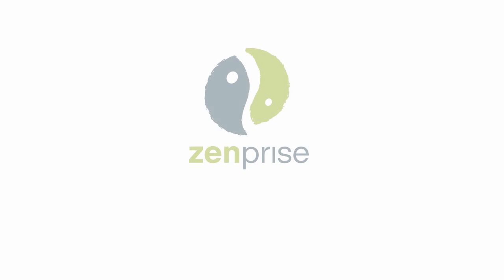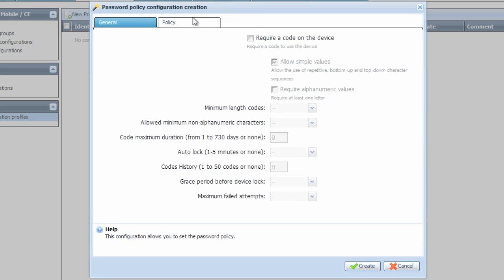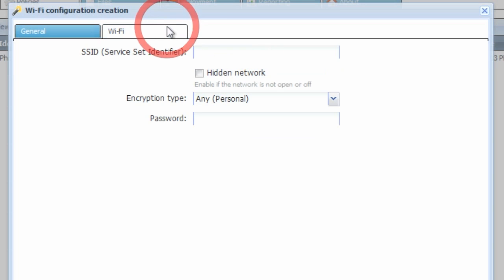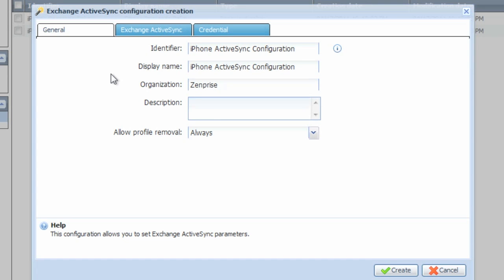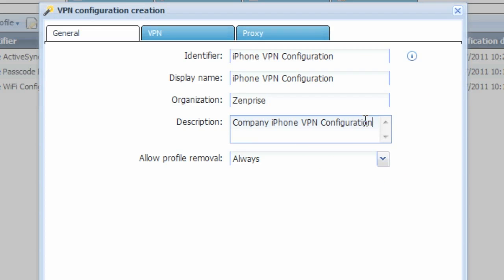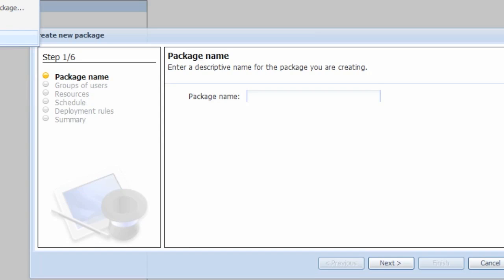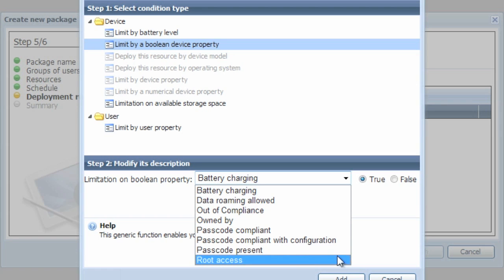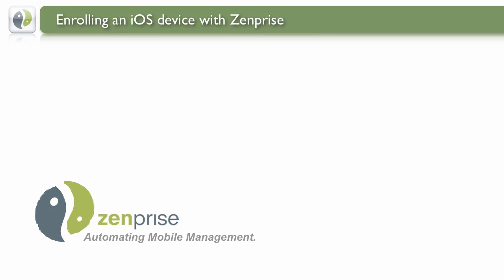Configuring iPad Policies via Zenprise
This video details how Zenprise uses MDM provisioning profiles to remotely configure a user's iPad or iPhone. The video shows how to configure a user's passcode, email, wifi, and VPN remotely.